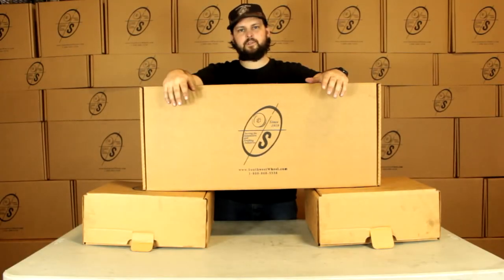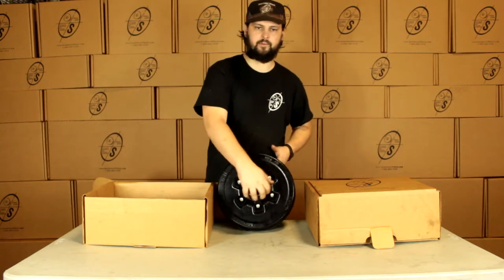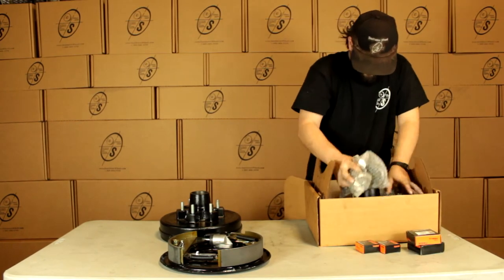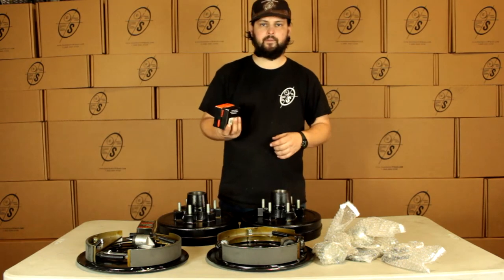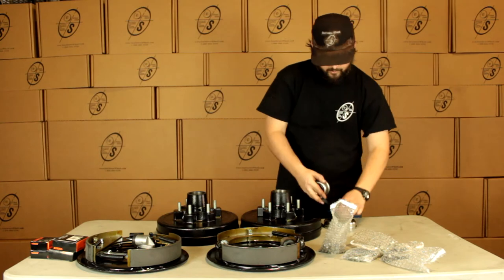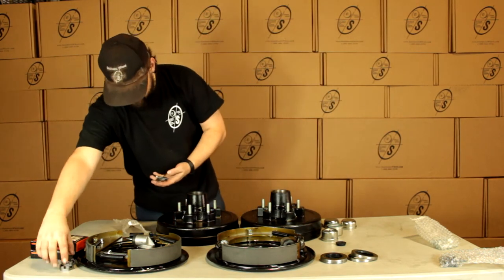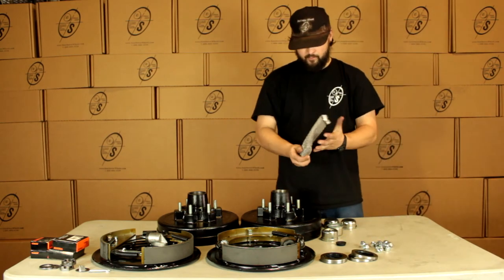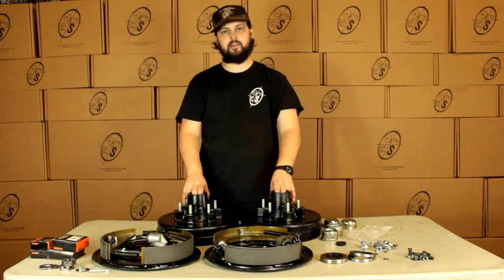Southwest Wheel 6-5.5" Bolt Circle 5,200 lbs. Trailer Axle Hydraulic Brake Kit With Timken Bearings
An overview of our 6-5.5" Bolt Circle 5,200 lbs. Trailer Axle Hydraulic Brake Kit With Timken Bearings.

Pair of 12" hub/drum 6 studs 5.5" bolt circle using Timken L25580 inner and Timken 15123 outer bearing.

Pair of 12" x 2" hydraulic trailer brake assemblies with parts. 5 Hole Mounting. For Alko, Dexter, Quality, or other popular trailer axle manufacturers. Only works on 5,200 lbs trailer axles with five hole brake flange. Includes mounting hardware. These are fully assembled backing plates with shoes, springs, and cylinders attached and ready to be mounted. The pair includes one left hand and one right hand brake assembly.